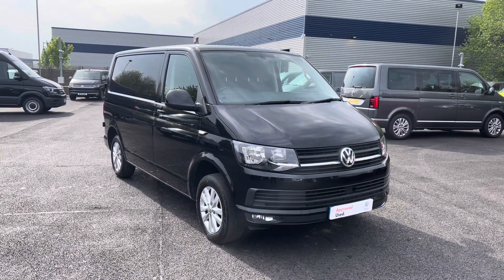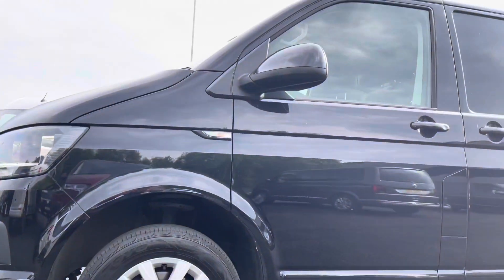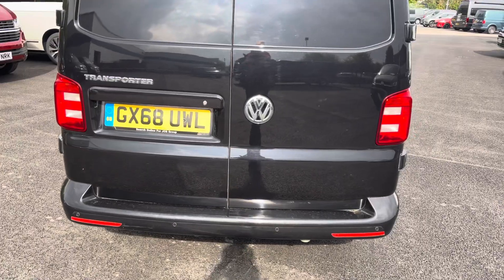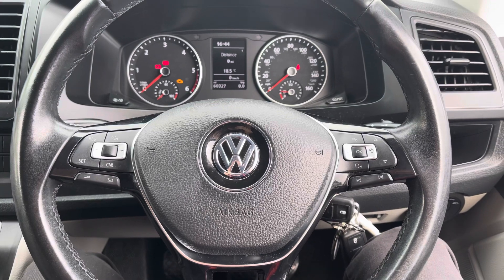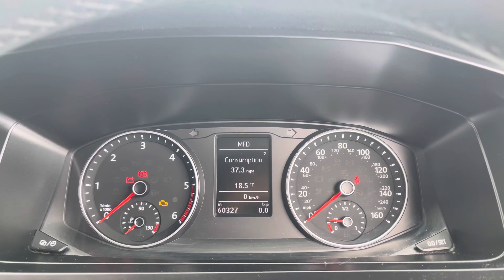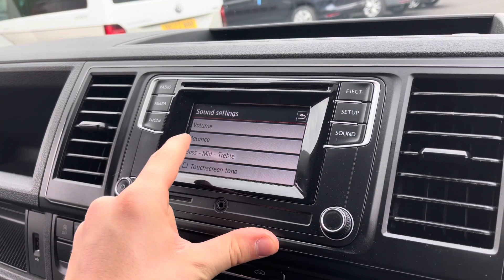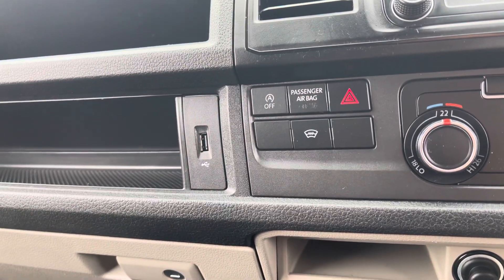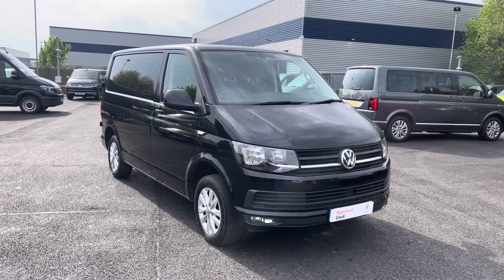Approved Used Volkswagen Transporter Highline 2.0TDI 150PS- GX68UWL- Volkswagen Van Centre Liverpool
Check out this Approved Used Volkswagen​​ Transporter Highline, currently for sale at Volkswagen

Diesel
Deep Black Pearl
Manual
16"Clayton Silver Alloy Wheels